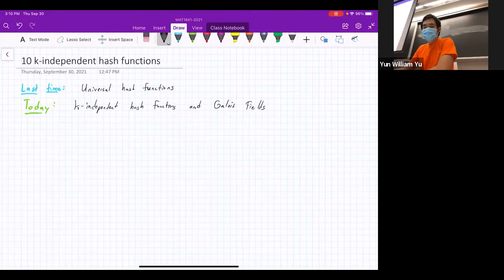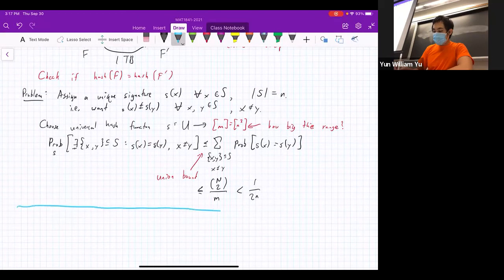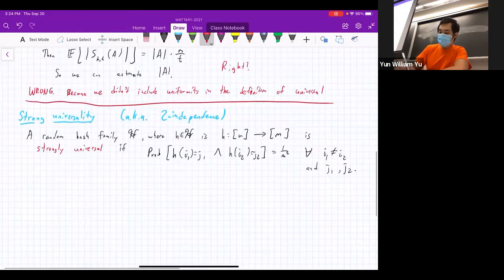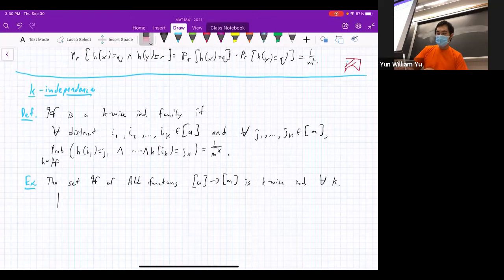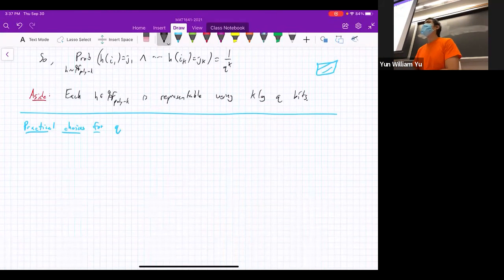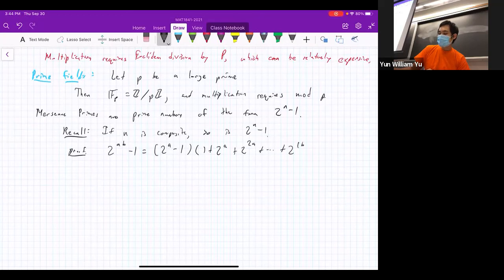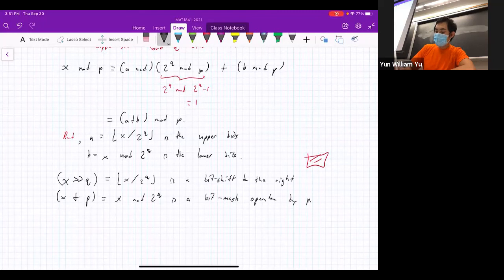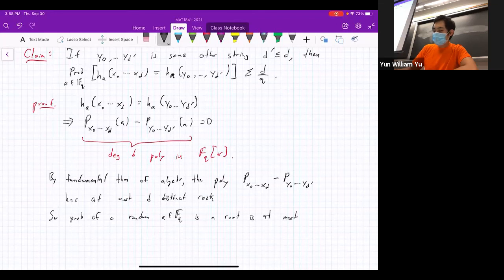MAT1841 - Lec 10 - k-wise independent hash functions and Galois fields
We discuss k-wise independent families of hash functions, a stronger notion than universality of hash functions. Additionally, this is a nice example of how finite fields find application in hash function construction.

Sidenote: On the course website under Lecture 10 notes, I've included some of the basic algebra proofs that we omitted in lecture.